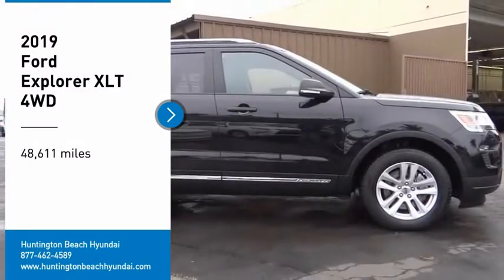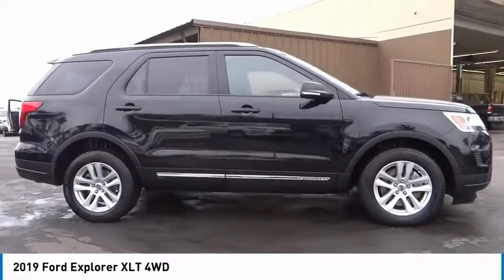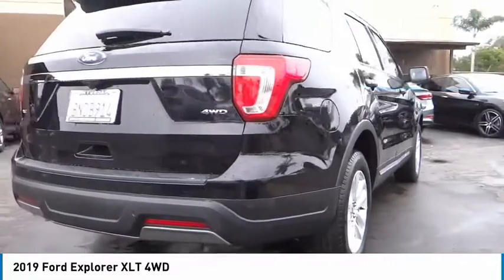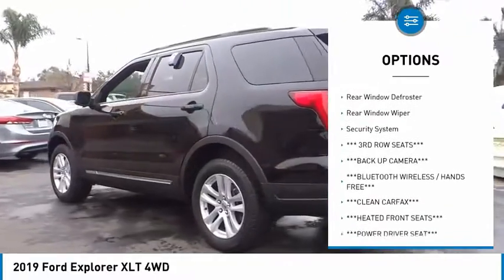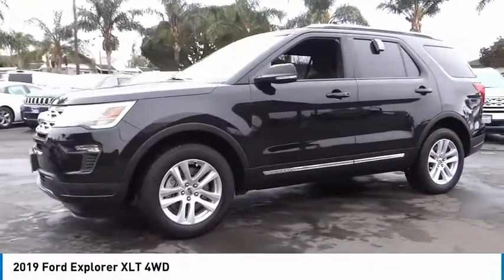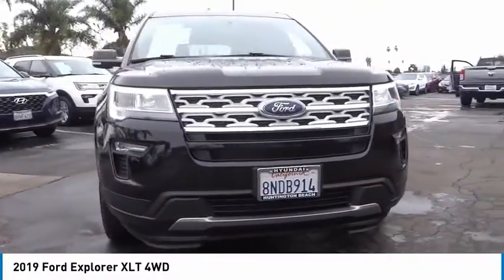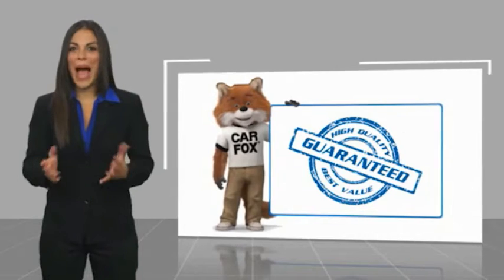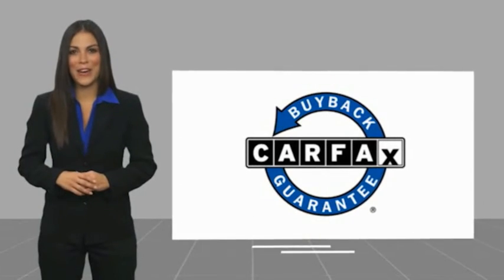2019 Ford Explorer RH5683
2019 Ford Explorer XLT 4WD

16751 Beach Blvd.

2019 Ford Explorer Agate Black Metallic 6-Speed Automatic with Select-Shift 3.5L 6-Cylinder SMPI DOHC ***BLUETOOTH WIRELESS / HANDS FREE***, ***BACK UP CAMERA***, ***HEATED FRONT SEATS***, *** 3RD ROW SEATS***, ***CLEAN CARFAX***, ***POWER DRIVER SEAT***, ***PUSH BUTTON IGNITION***. Clean CARFAX. This Vehicle is Located at: Huntington Beach Hyundai; 16751 Beach Blvd, Huntington Beach CA 92647. Dealer Installed accessories are optional and may be purchased for an additional charge.All prices subject to government fees and taxes, any finance charges, any dealer document preparation charge, and any emission testing charge.While we make every effort to ensure the data listed here is correct, there may be instances where some of the factory rebates, incentives, options or vehicle features may be listed incorrectly as we get data from multiple data sources. PLEASE MAKE SURE to confirm the details of this vehicle (such as what factory rebates you may or may not qualify for) with the dealer to ensure its accuracy. Dealer cannot be held liable for data that is listed incorrectly.